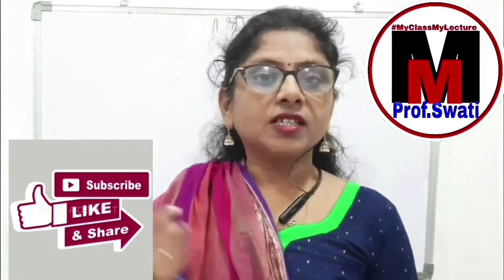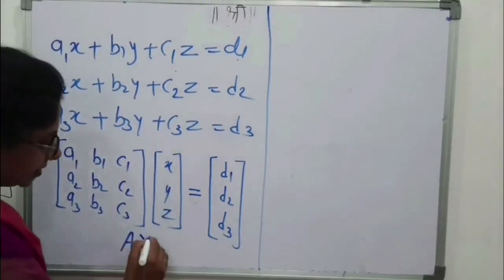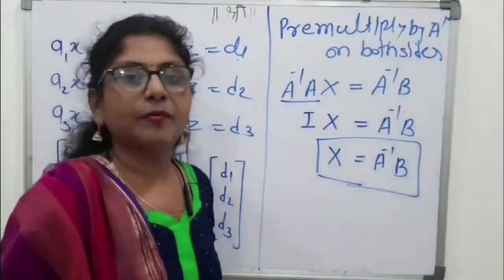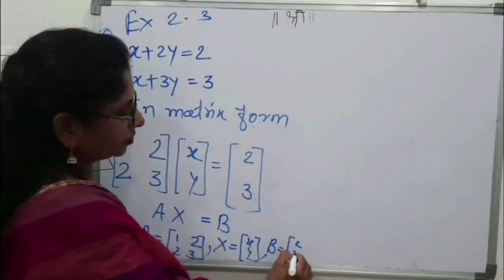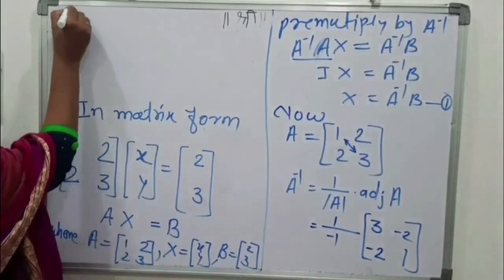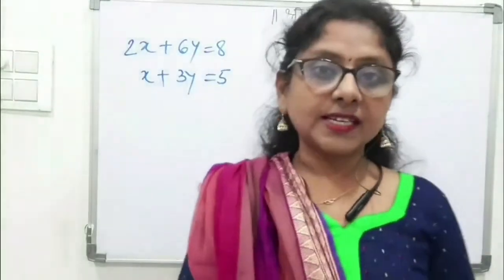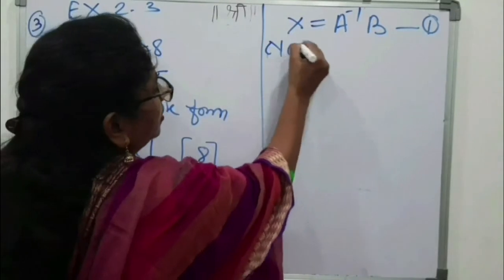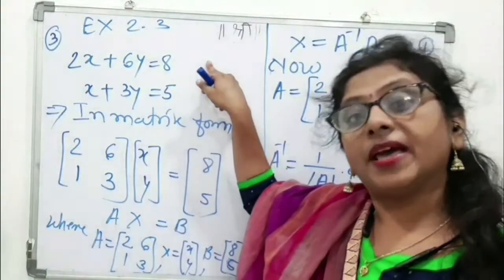Matrix Method of inversion |My class My lecture | Prof. Swati.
Here I have explained Mathis of inversion for solving system of linear equations.

inverseofmatrix3×3
inverse of matrix2×2

Short cut methods to find inverae of any matrix of order 2×2 & mayrix of order 3×3.

U can use this method in applications of matrices ,in JEE and CET and in future also in MCQs.

For all previous parts of matrix